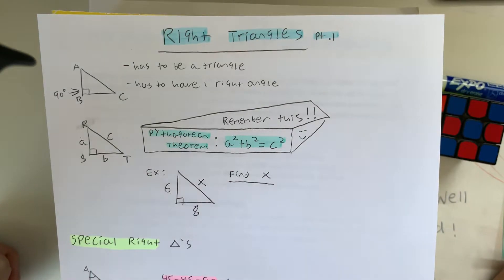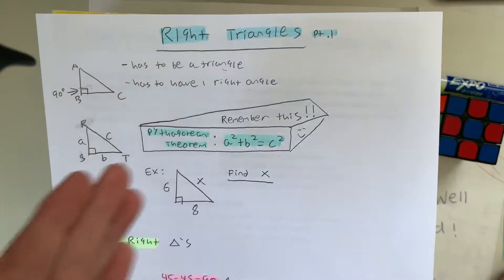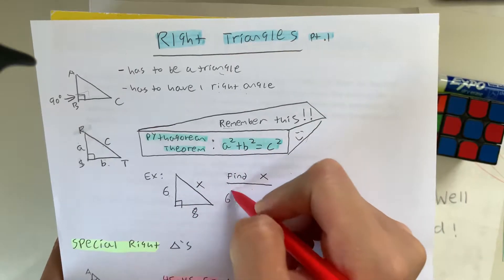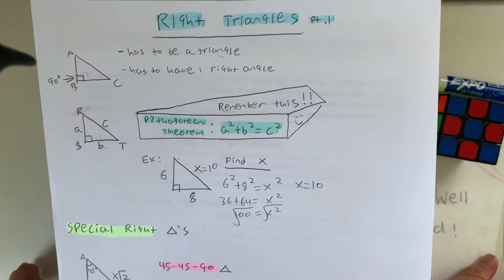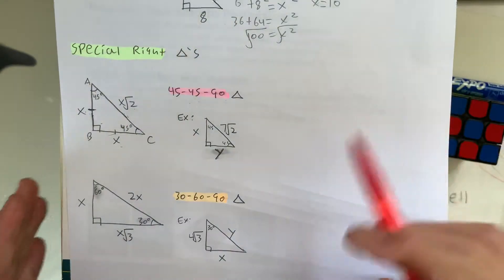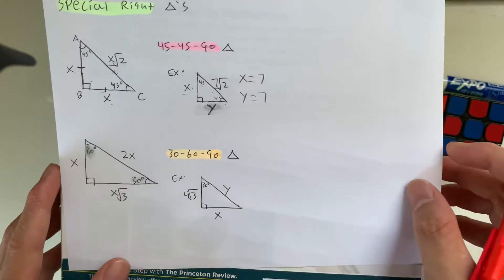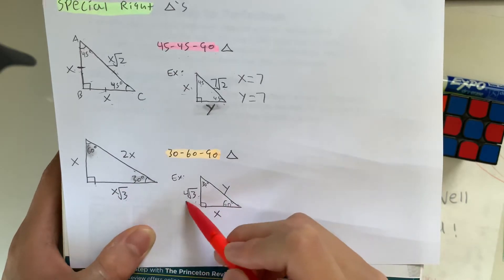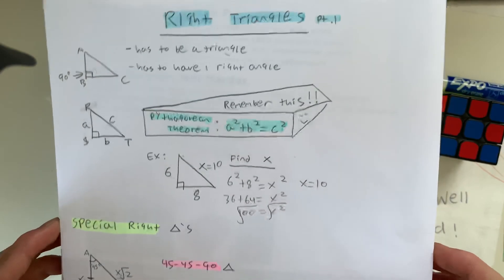How to right triangles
Basics to right triangles and intro to special right triangles